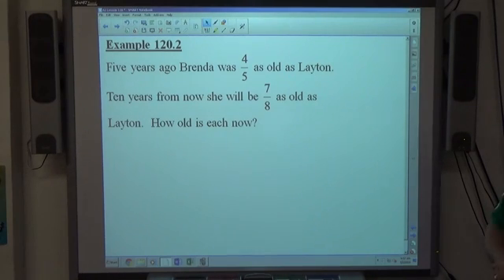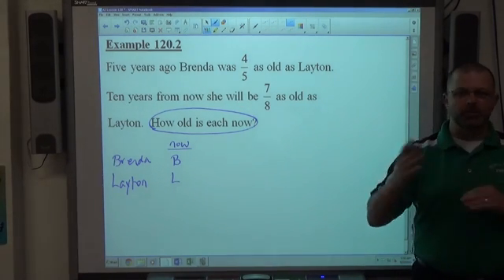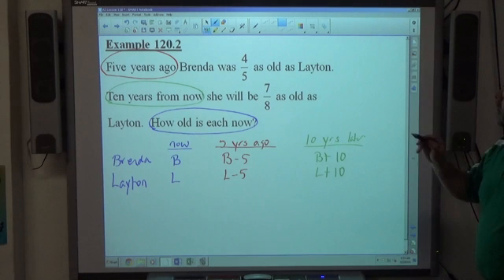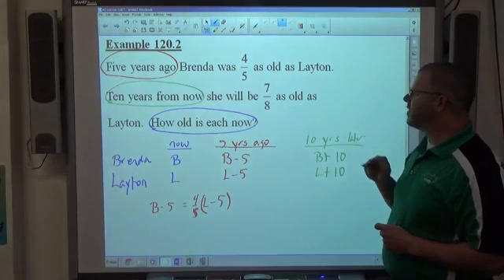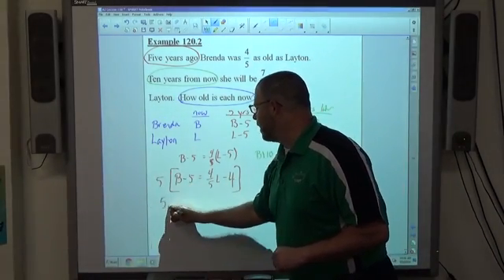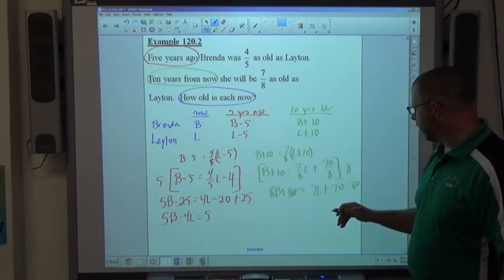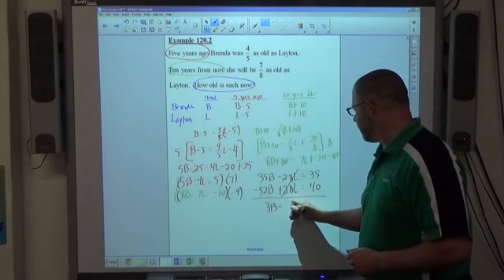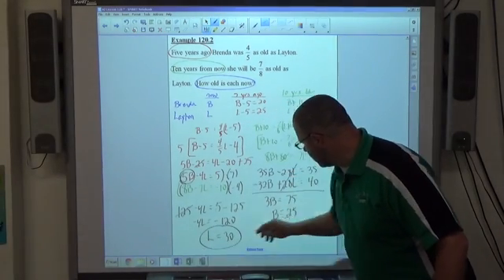Algebra II Example 120.2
Solve an age word problem.